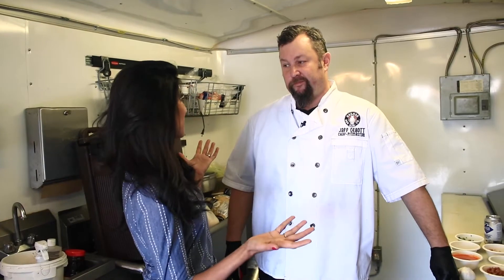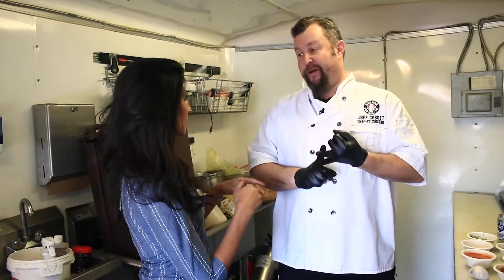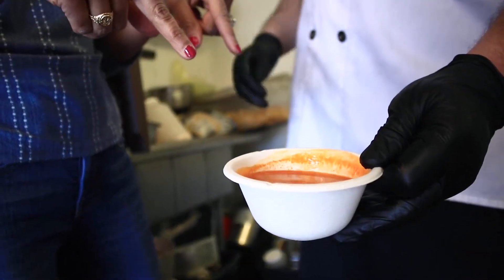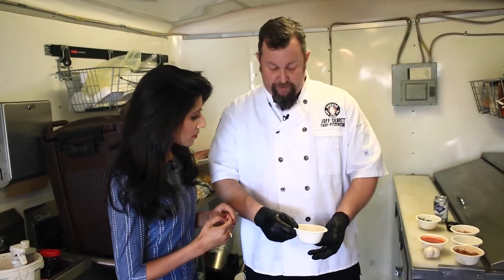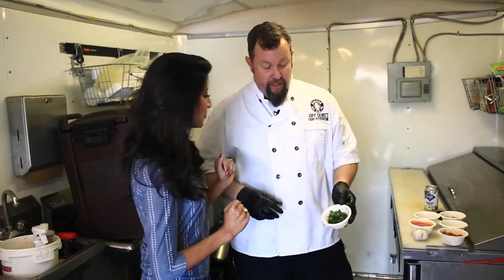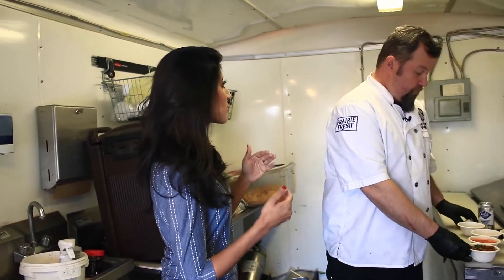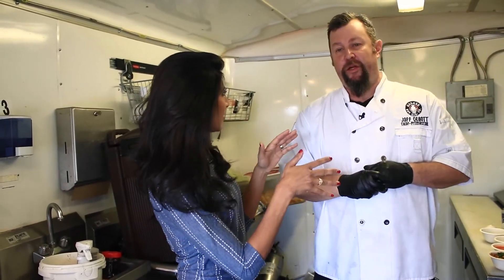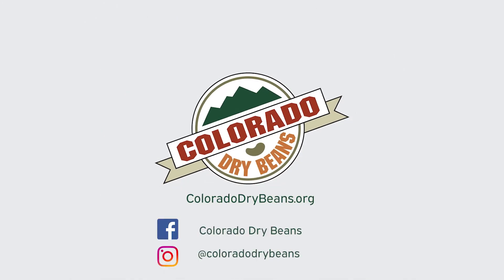Hesher BBQ's Drunken Beans (aka Borracho Beans)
Here's a note from Colleen!

Colorado Beans + Colorado Beer!
Has there ever been a better match?
Pair the two together for some "Drunken Beans" this holiday weekend.
We recommend using Colorado's finest grown pintos for this delicious project.
Chef Jeff Gebott with Hesher BBQ cooks the beans in 50% dark beer & 50% water to make his Borracho Beans